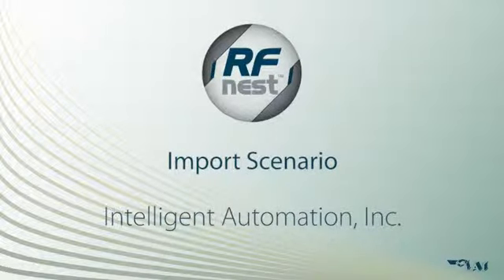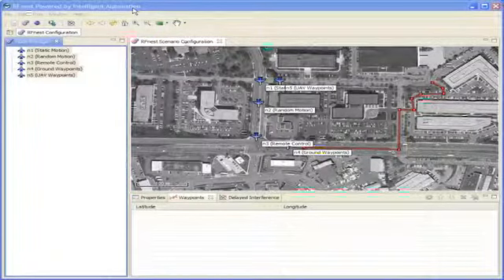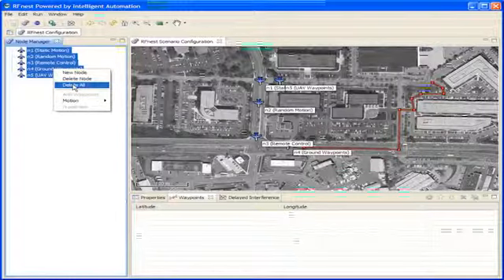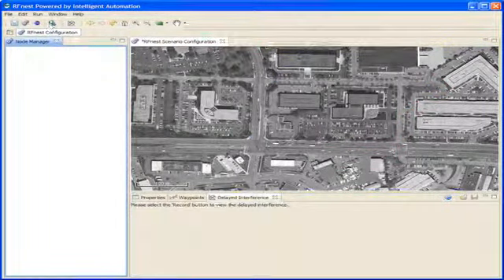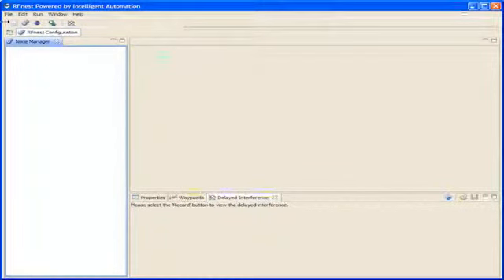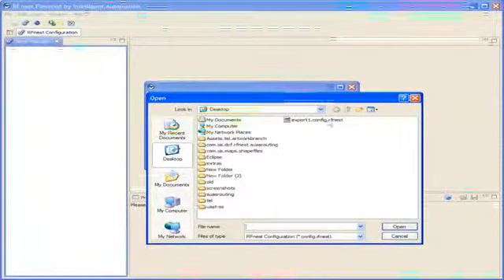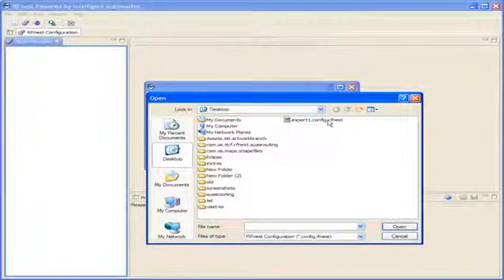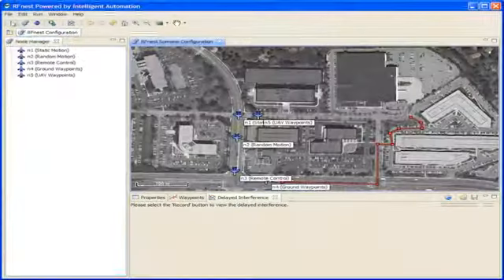Importing a Scenario